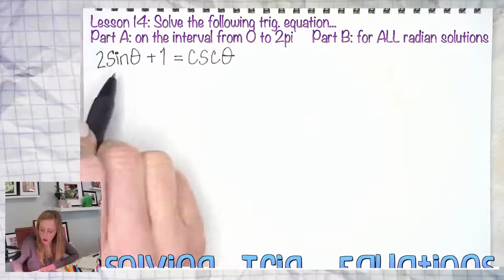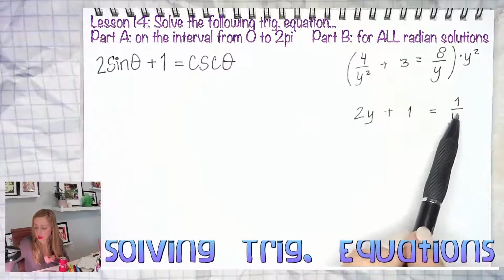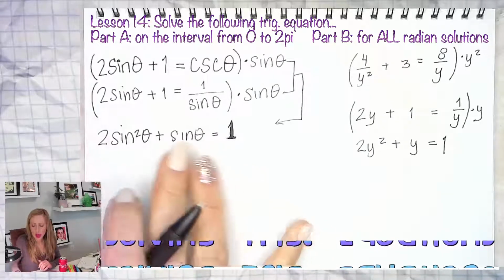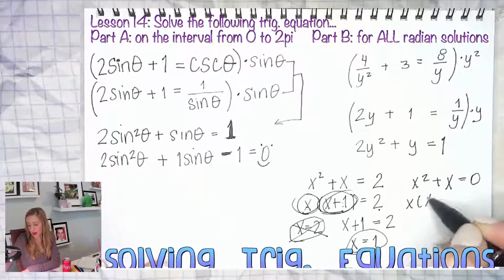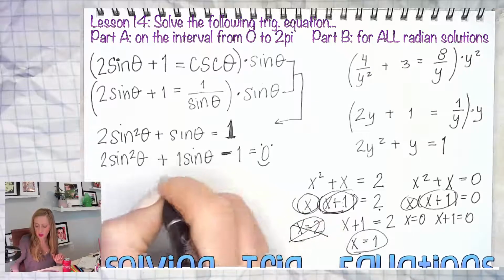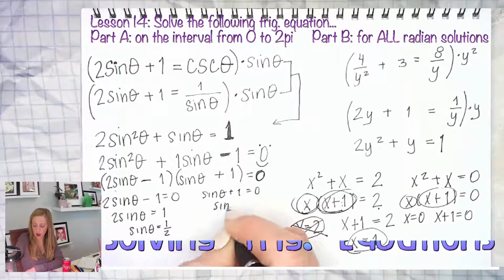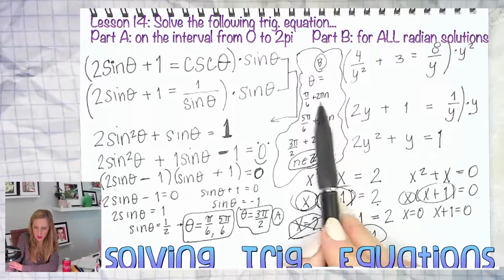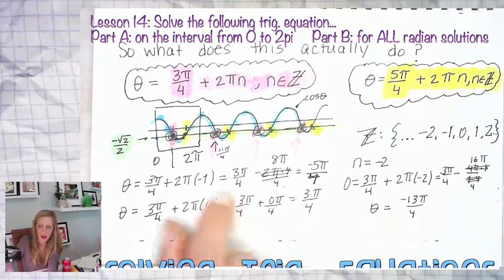Solve 2sin𝜃+1=csc𝜃 on the interval [0,2) & for ALL radian solutions.